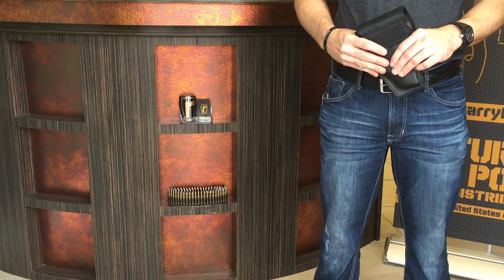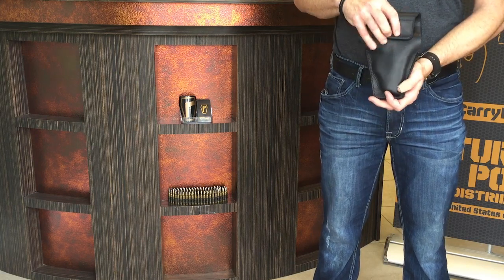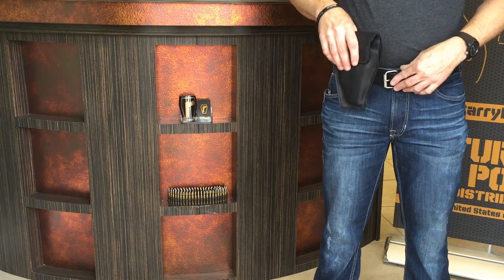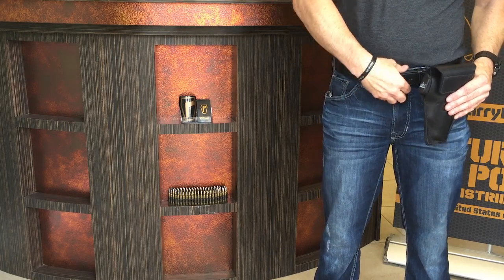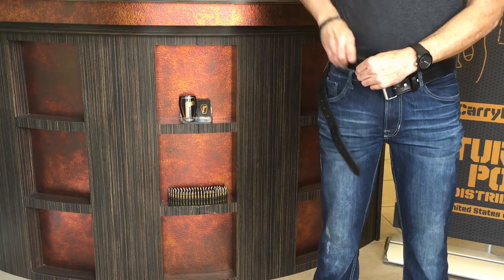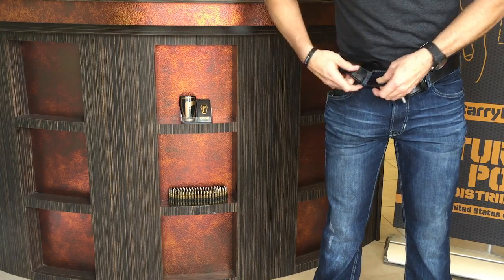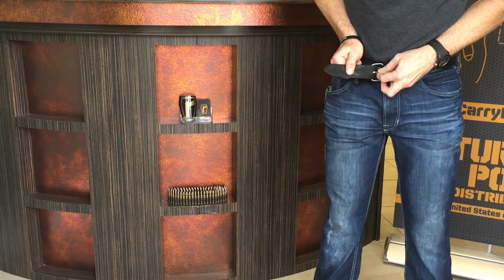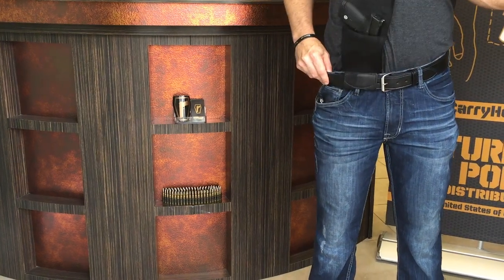Urban Carry Holster - First Time Use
First time use and setup tutorial of the Urban Carry Holster.